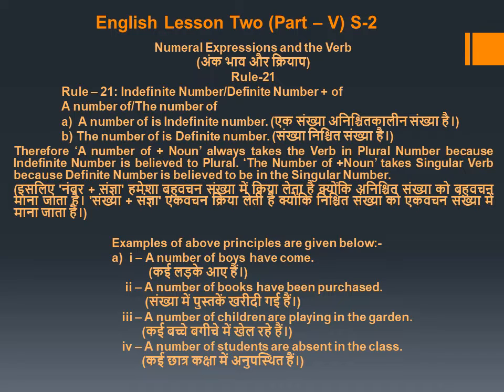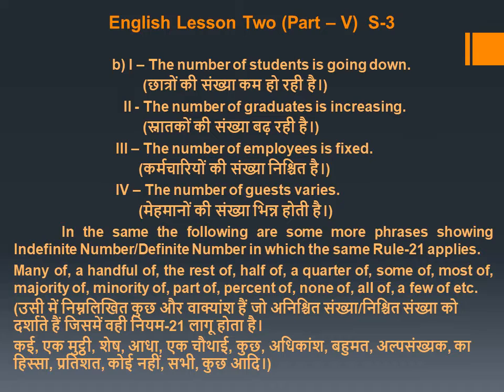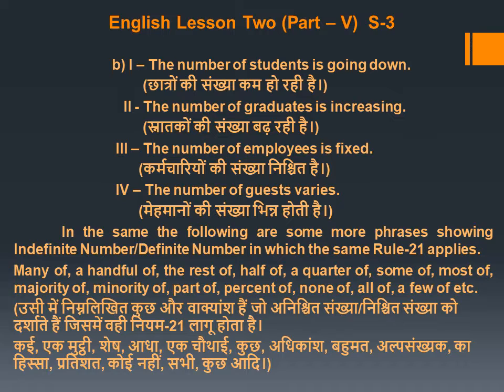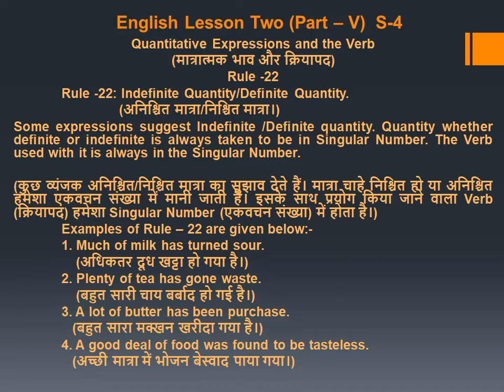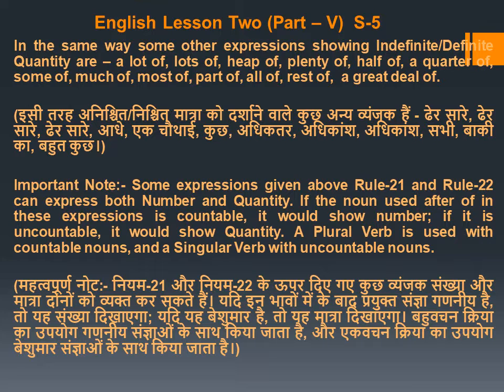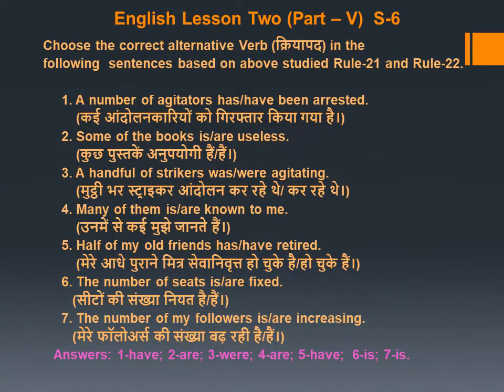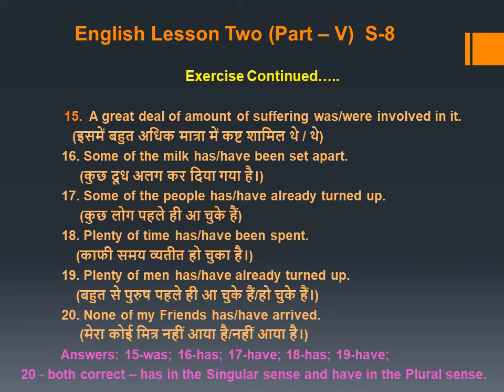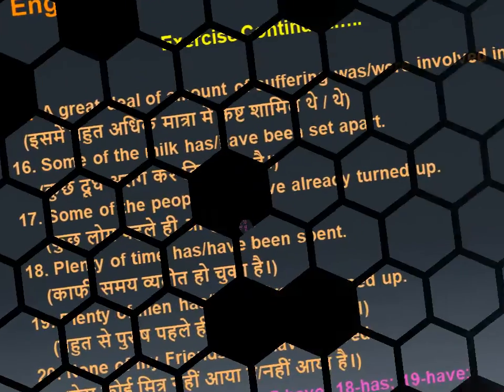English Lesson Two Part V 060622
प्रिय मित्रों,
English Speaking Made Easy,
English learning made easy,
Learn perfect English in three months,
Daily English Speaking Course,
speak fluent English in three months,
everyday English speaking learning class,
English class for everyone,
Learn English fluently and softly,
English Class Academy for Kids to Old Ones,
Best English Learning Class, Your best English speaking class,